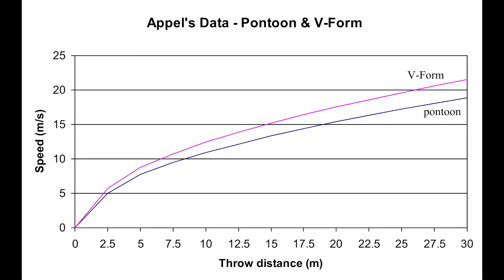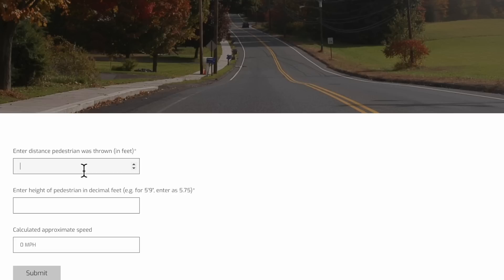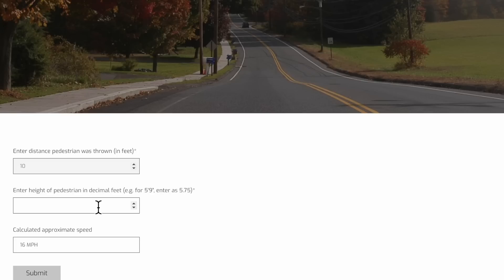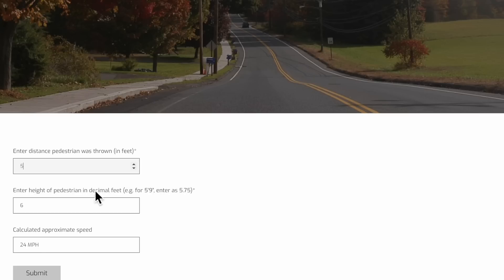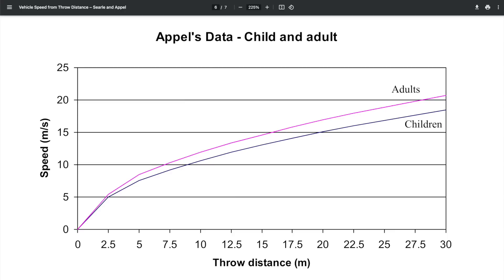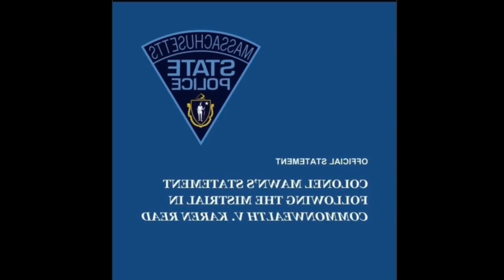Zorro P3 simplified | Mass v Karen Read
No more math I promise! Just exploring different ways we could estimate Vehicle Speed from Throw Distance if we're not mathematically minded, which I'm guessing our genius trooper isn't